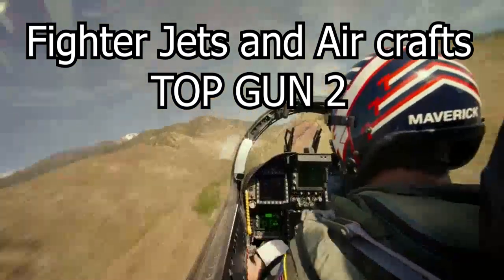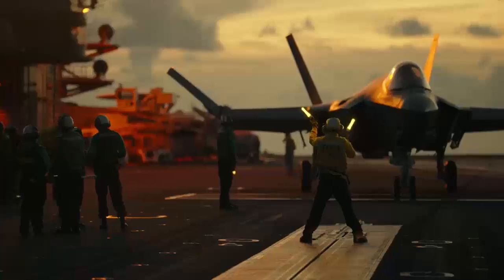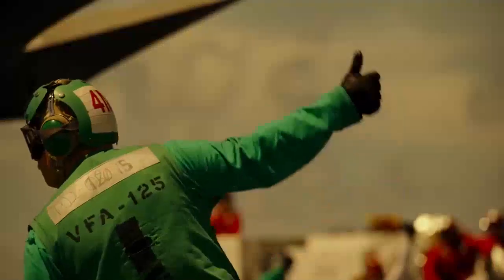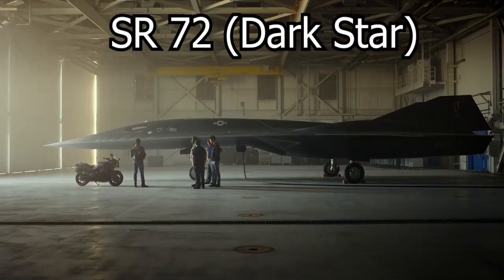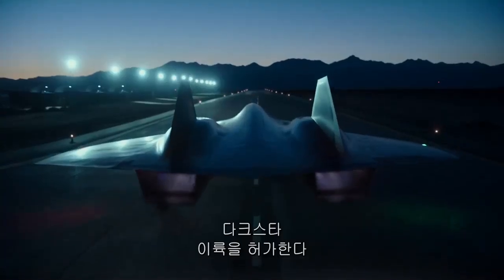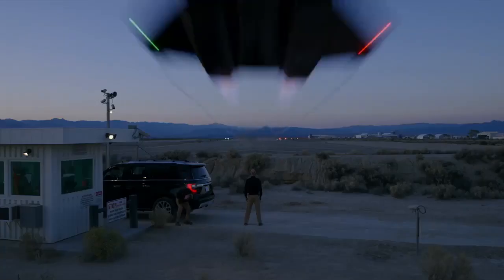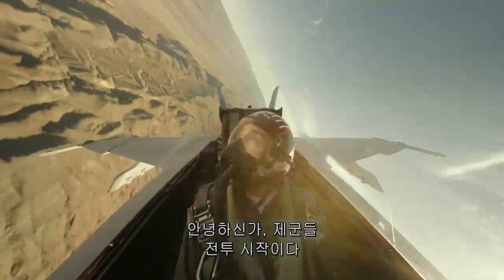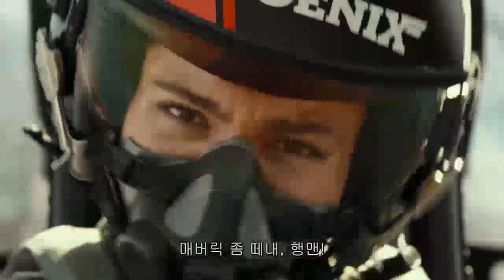Fighter Jets and Planes of Top Gun Maverick | Fighter jets and Air Crafts of Top Gun 2 | Dark Star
Fighter Jets and Planes of Top Gun Maverick |  Fighter jets and Air Crafts of Top Gun 2 | Dark Star, F 35 lightning 2, North American P-51 Mustang, Hypersonic "Darkstar" Jet Based On Lockheed Martin SR-72, F.A-18E Super Hornet,
Hypersonic "Darkstar" Jet Based On Lockheed Martin SR-72
At the very start of the movie, Tom Cruise visits a secret test facility to fly a stealth plane, which resembles the famed Lockheed Martin’s SR-71 "Blackbird". However, Tom Cruise is tasked to touch 10 Mach speed on the plane called Darkstar, and SR-71 was designed to go Mach 3+ at best.
 these scenes having uncanny reference to the conceptual Lockheed Martin SR-72, the Darkstar prototype is a fictional aircraft.

F.A-18E Super Hornet

Tom Cruise was shown as a F-14 pilot in the 1986 movie, but the fighter jet was retired in 2006. As a result, Maverick was asked to get behind the stick of the Navy’s F.A-18E Super Hornet, developed by Boeing Company and has a 20% larger airframe, with 41% more range and improved General Electric F414 engines (an upgrade over the Hornet’s F404), providing 35% more thrust. Just so you know, Boeing has been pitching the F-18 to the Indian Air Force